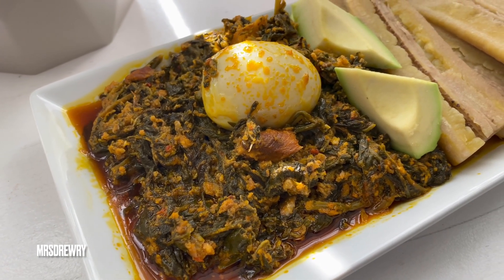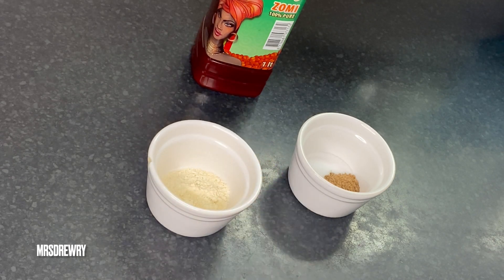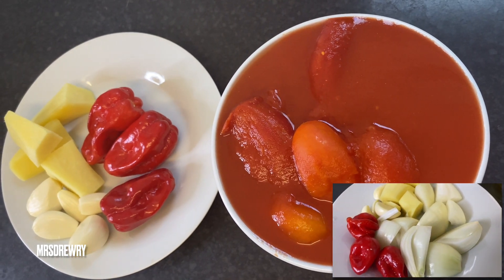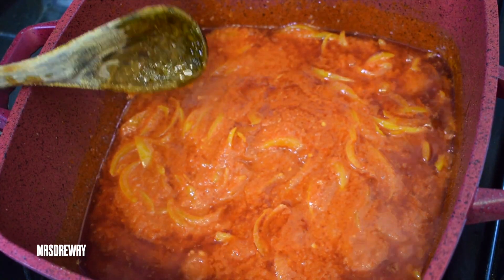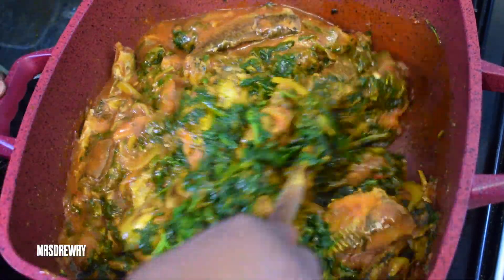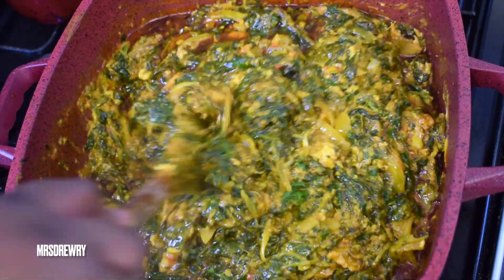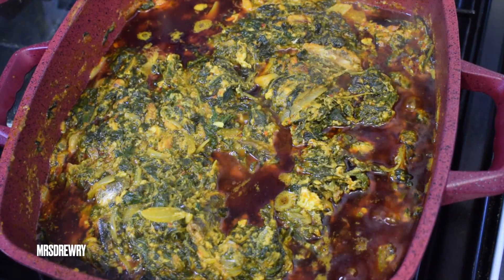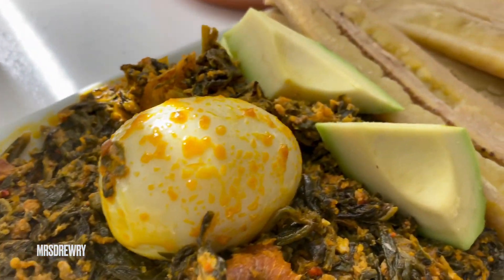THIS GHANA SPINACH SAUCE IS INCREDIBLE !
Hello everyone, let's make a very tasty but simple Ghana 🇬🇭  kontomire stew aka palava sauce with eggs, you can replace the agushi (akatwa) with eggs and this is that version, hope you will enjoy watching it! see you soon xx
Ingredients:
1 cup zomi palm oil
2 sliced med onions
blend : 2 plum tomatoes with 3 scotch bonnet, 5 garlic cloves , 1 onion and 2 thumb size ginger.
2 packet frozen spinach in total 1,800 gr
2 small pilchards in tomato sauce
10 eggs beaten
1 tbsp crayfish flavouring stock
1/2 tbsp salt
1/2 tbsp maggi seasoning
1 tbsp ground prawns
boiled eggs optional